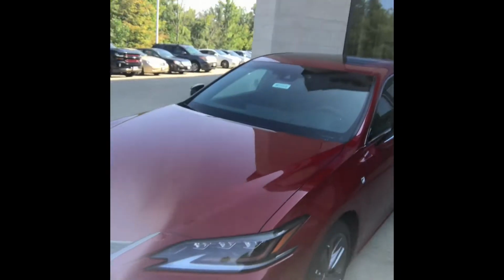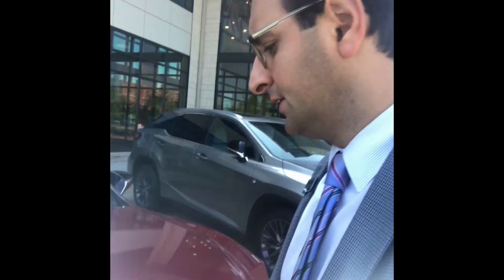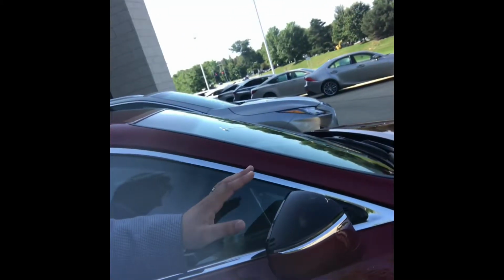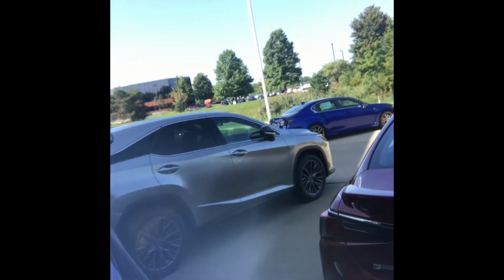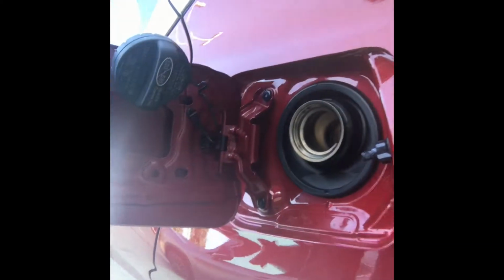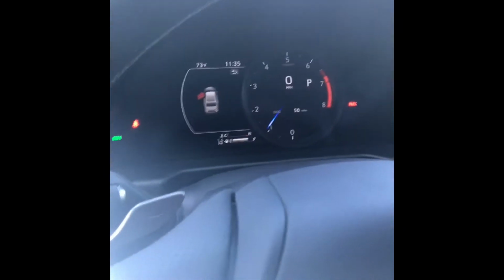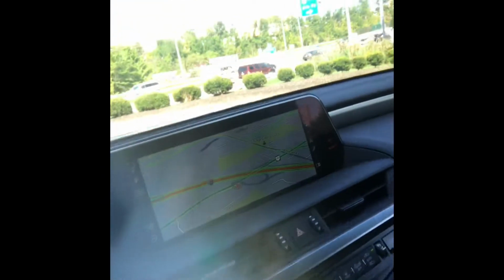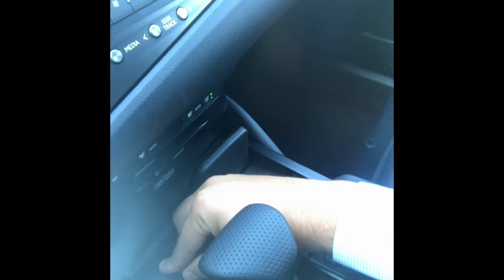19 es350 fsport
classic lexus